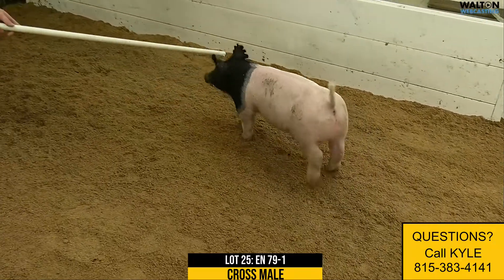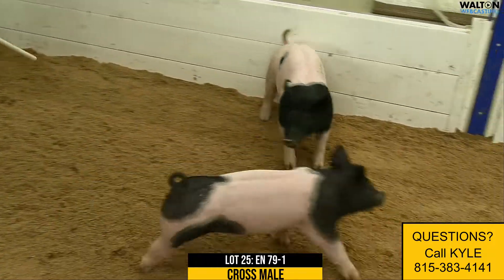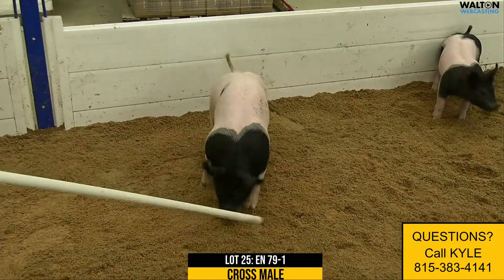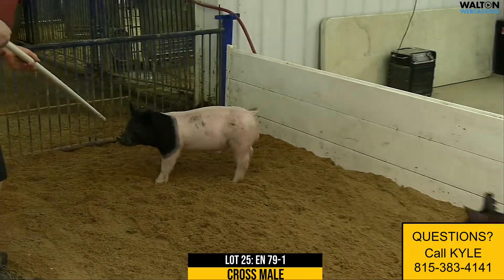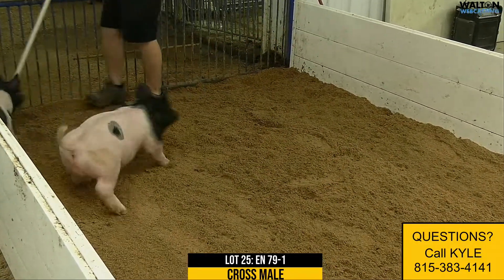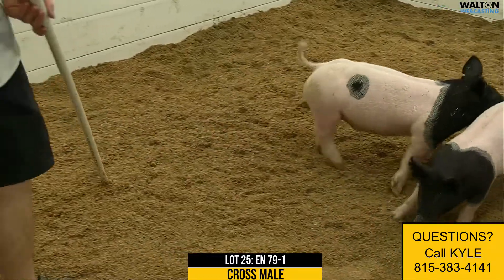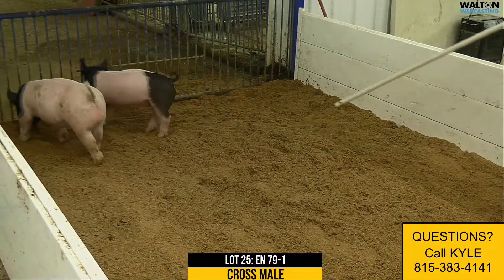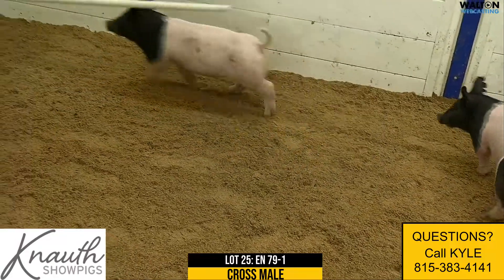Knauth Showpigs - Tuesday May 17th Sale - LOT 25: EN 79-1